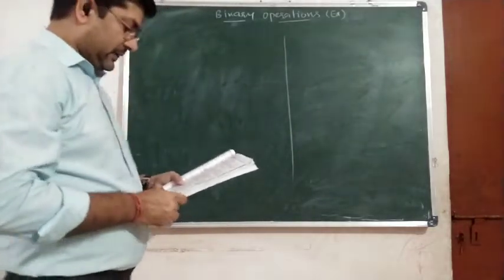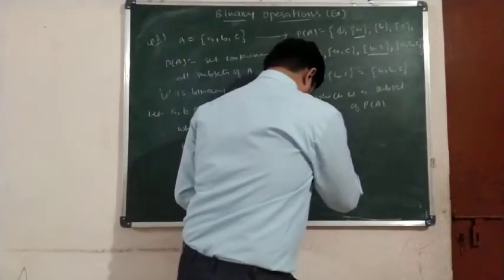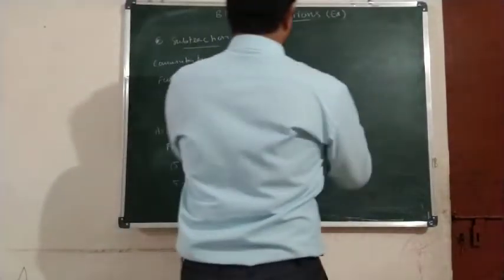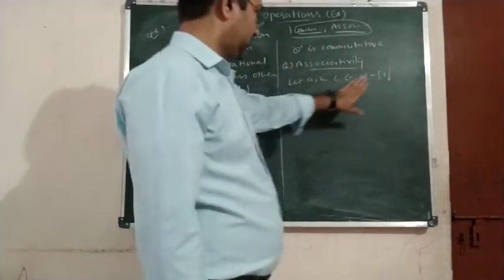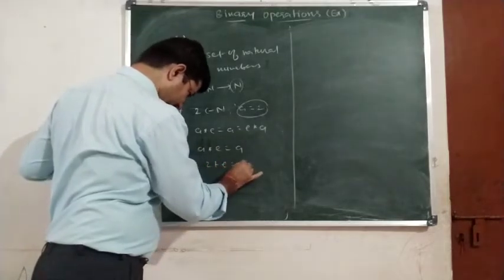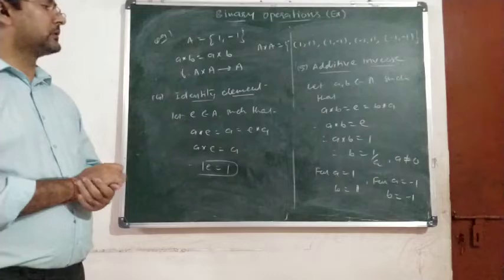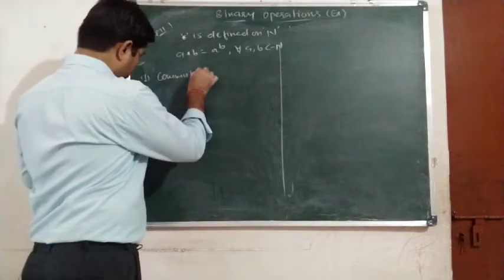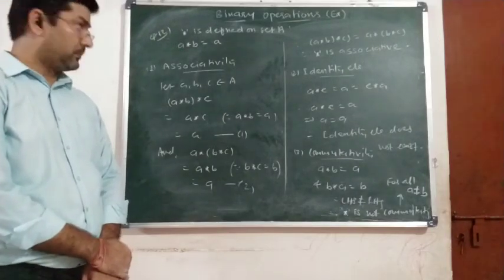Binary operations, part-2, exercise